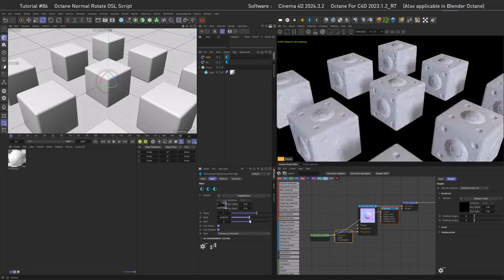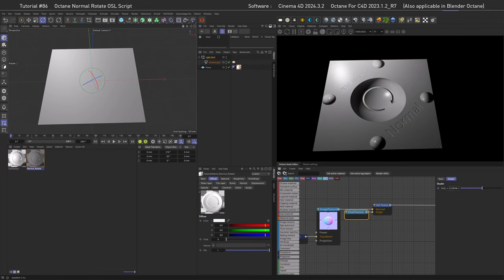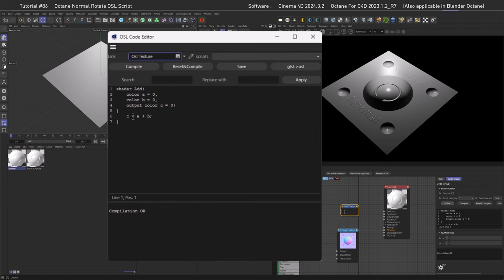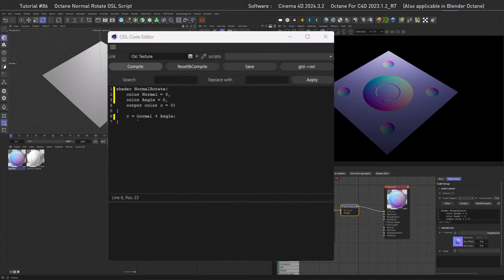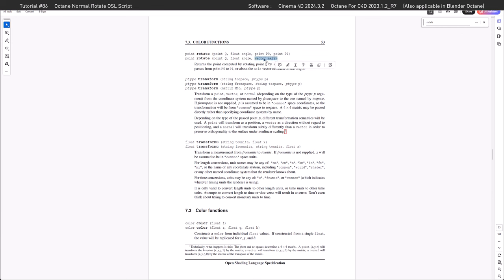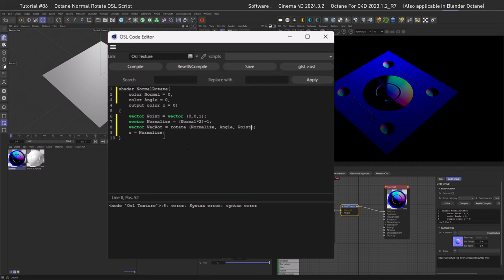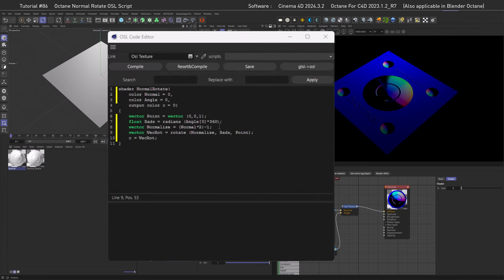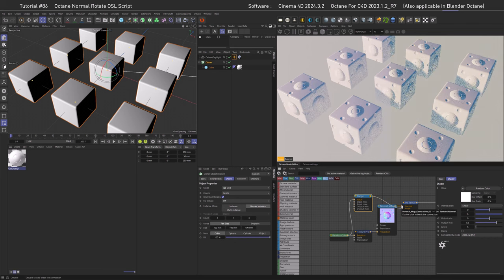Silverwing Quickish-Tip: Octane Normal Map Rotation Script (C4D)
MESSAGE:
After the really successful Foam tutorial that you seem to have really liked, this week something smaller but equally nerdy that solves a problem you might not even knew existed. I myself in fact did not know myself until last week when I got the request from Adam Zen to create this shader. Funny thing again the original of this is a blender video that shows how you can do that with Blender nodes in Cycles.
As always I hope you like it and find it useful.

CHAPTERS:
00:00 Intro
01:09 Overview
04:27 Bonus: Rendering Normals in Octane
05:07 Bonus Bonus: Paralell Perspective
05:30 OSL: Scripting Introduction
06:01 Normal Map: Color Space
06:42 OSL: Add OSL
07:43 OSL: Naming Inputs
08:27 OSL: Preparing Shader
09:31 OSL: Chart Time: Remappig Explained
10:02 OSL: Remapping Texture- to Normal-Space
10:51 OSL: Variables
12:06 OSL: Color / RGB is a Vector
12:28 OSL: Looking at the OSL PDF
13:26 OSL: Applying Turn Function I
14:27 OSL: Explaining Normals and the Rotation Axis
15:42 OSL: Defining a Point Vector
16:26 OSL: Applying Turn Function II
16:43 OSL: Choosing Red Red Element of Angle Map
17:41 OSL: Remapping the Angle
18:13 OSL: 0-1 to 0-360 - Deg to Rad Conversion
19:27 OSL: Change Range Back to 0-1
20:33 Bonus: Node Snapping
21:30 Application: Cube Scene
23:25 Conclusion